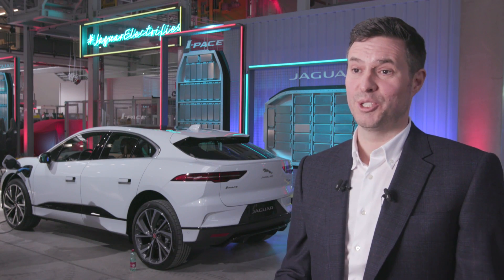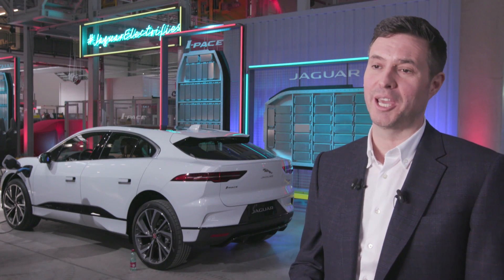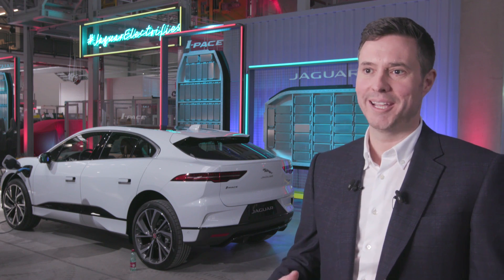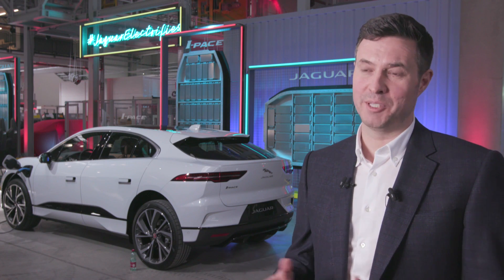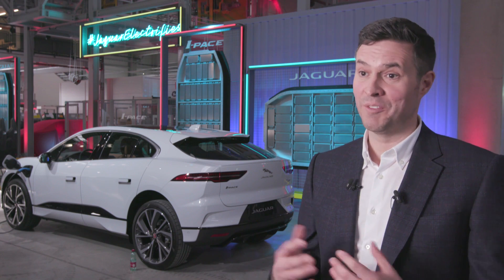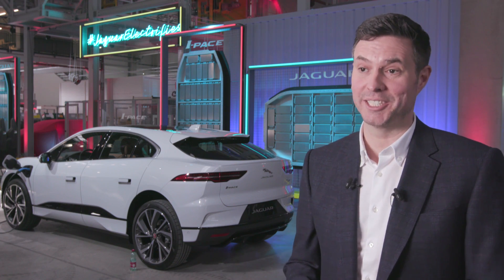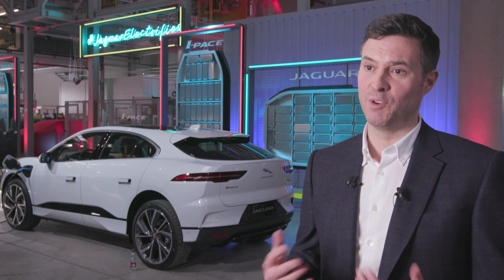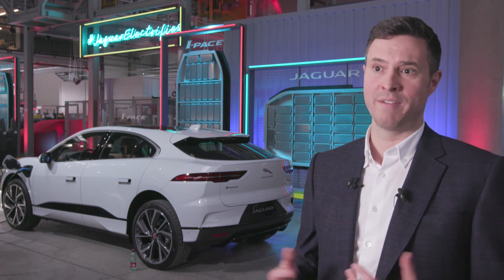The new Jaguar I-PACE - Interview Ian Hoban, Vehicle Line Director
The Jaguar I-PACE is the electric vehicle drivers have been waiting for. Clean, smart and safe, the I-PACE delivers sustainable sports car performance, next-generation artificial intelligence (AI) technology and five-seat SUV practicality to place Jaguar at the forefront of the EV revolution. With a state-of-the-art 90kWh Lithium-ion battery using 432 pouch cells, the I-PACE delivers a range of 480km (WLTP cycle). Owners will be able to achieve a 0-80 per cent battery charge in just 40 minutes using DC rapid charging (100kW). Home charging with an AC wall box (7kW) will achieve the same state of charge in just over ten hours – ideal for overnight charging. A suite of smart range-optimising technologies includes a battery pre-conditioning system: when plugged in the I-PACE will automatically raise (or lower) the temperature of its battery to maximise range ahead of driving away.